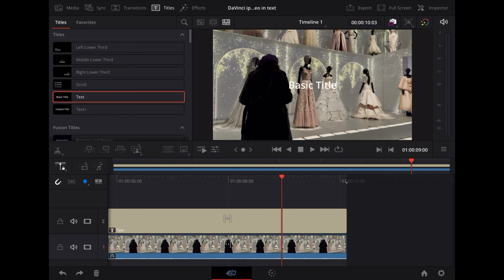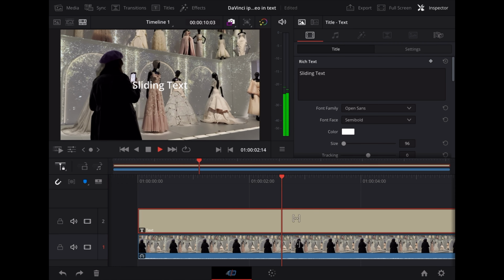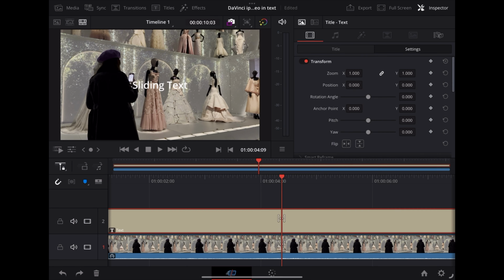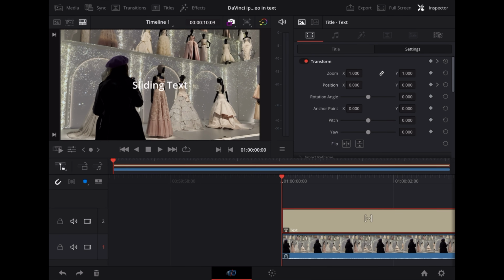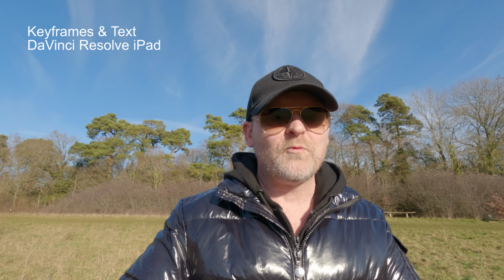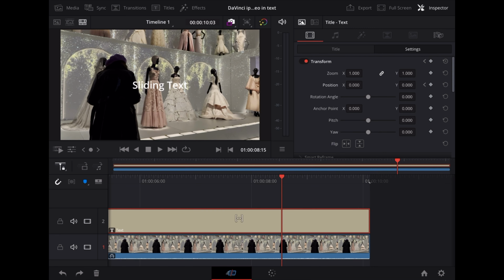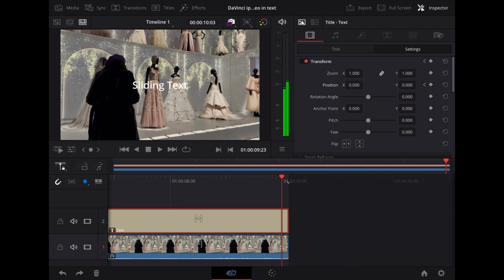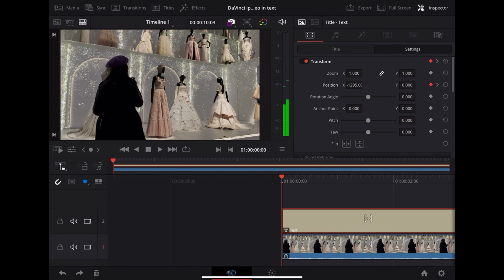How To Use KEYFRAMES To Create Sliding Text // DaVinci Resolve iPad Tutorial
In this video we use keyframes to add sliding titles to a video in DaVinci Resolve on the iPad.